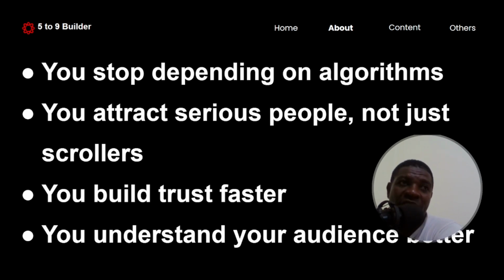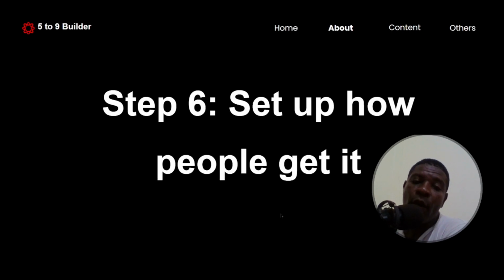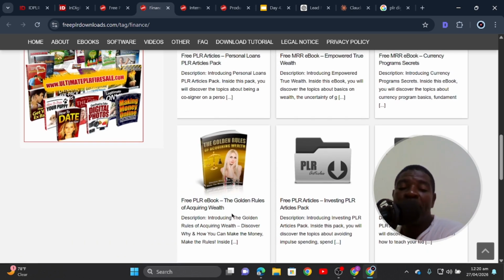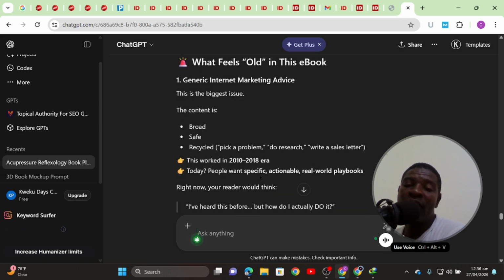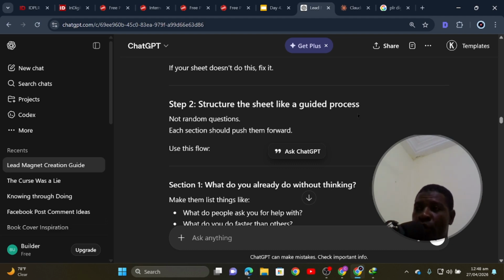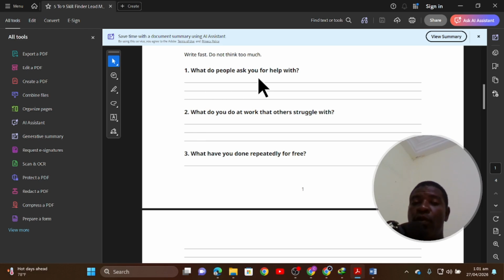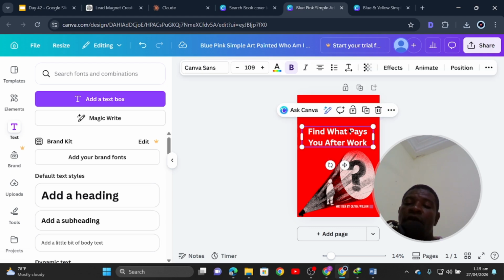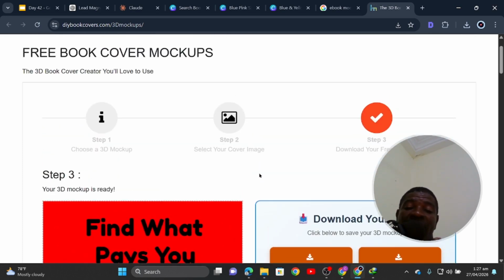Day 42 Of 90 Build Your First Lead Magnet Today | Self Monetization Challenge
Welcome! In this video, we dive into effective online marketing strategies for small business, emphasizing the power of email marketing. We discuss how building an email list is crucial for sustained growth, and explore the concept of a lead magnet. Learn how to create a lead magnet to attract and convert your audience, boosting your overall marketing efforts.

If you’ve been wondering how to turn casual viewers into loyal customers, the answer lies in your email list. In this video, we break down why "the money is in the list" and, more importantly, how you can build that list from scratch using a high-converting lead magnet.

 Small Businesses Need Email Marketing in 2026

While social media algorithms change daily, your email list is an asset you own.

For small business owners, email marketing offers the highest return on investment (ROI) of any online marketing strategy. It allows you to:
Nurture Leads: Move your audience from "just looking" to "ready to buy."
Direct Access: Bypass the noise of social feeds and land directly in your customer’s inbox.

Automation: Set up systems that sell for you while you sleep.

What is a Lead Magnet? (And Why You Need One)
You need to provide an ethical bribe—a lead magnet.

In this video, we explore the psychology behind lead magnets and why they are the secret sauce to effective online marketing strategies.

How to Create a Lead Magnet That Actually Converts
Creating a lead magnet doesn't have to be complicated. We walk you through a step-by-step framework to ensure your offer is irresistible:

1.  Identify the Specific Problem: Your lead magnet should solve one specific problem for your target niche.
2.  The "Quick Win" Factor: A great lead magnet provides immediate value. Whether it’s a PDF, a checklist, or a mini-course, the user should feel a sense of accomplishment within minutes of downloading it.
3.  High Perceived Value: Even though it’s free, it should look and feel professional.
4.  Clear Call to Action (CTA): Once they download the magnet, what is the next step? We discuss how to bridge the gap between your freebie and your paid offers.

Top Lead Magnet Ideas for 2026
Not sure what to create? We cover several formats in this video, including:
Checklists & Cheat Sheets: High consumption rates because they are easy to use.
Templates & Workflows: Save your audience time by giving them a "plug-and-play" solution.
Webinars & Video Trainings: Great for building deep trust and authority.
E-books & Whitepapers: Best for deep dives into complex industry topics.

The 90-Day Self-Monetization Challenge: Day 42
We are nearly halfway through our journey! Today’s task is about laying the groundwork for long-term revenue. By mastering **lead generation** today, you are ensuring that your monetization efforts have a foundation of real people who want to hear from you.

Join the Conversation:
What is the #1 struggle you face when trying to grow your business online?

I’m responding to every comment as part of this 90-day challenge.

Don't forget to:
✅ Like this video if you found value in these marketing tips.